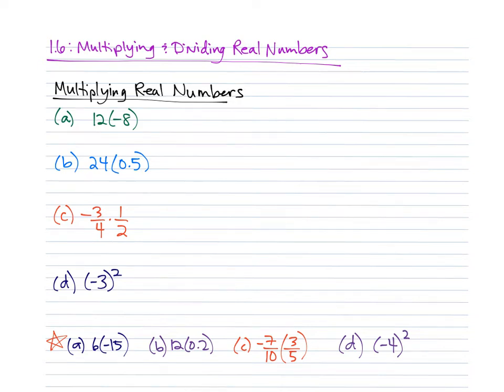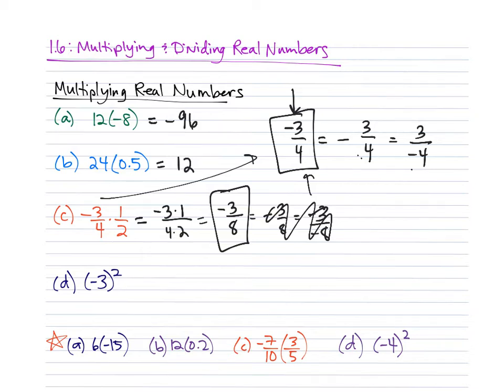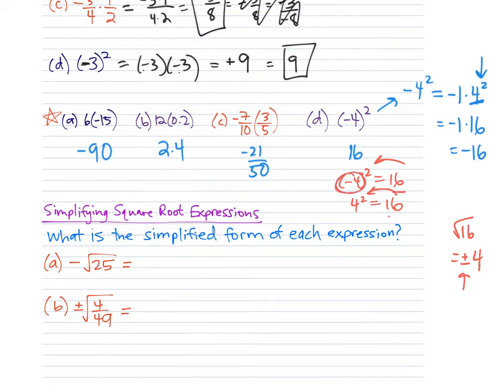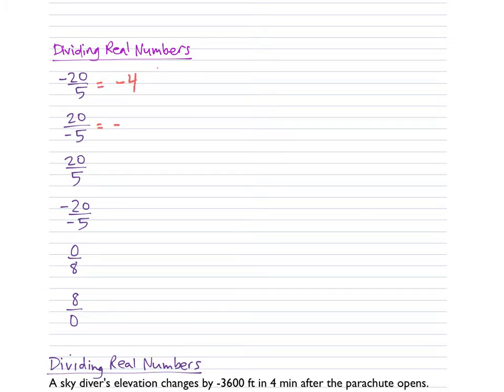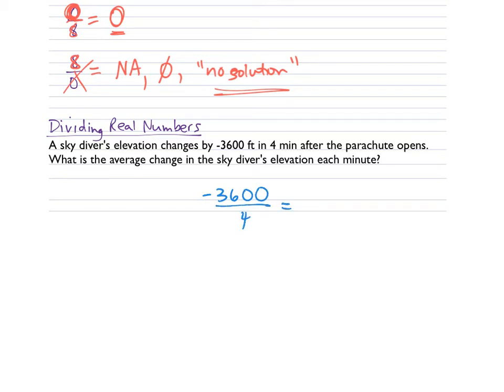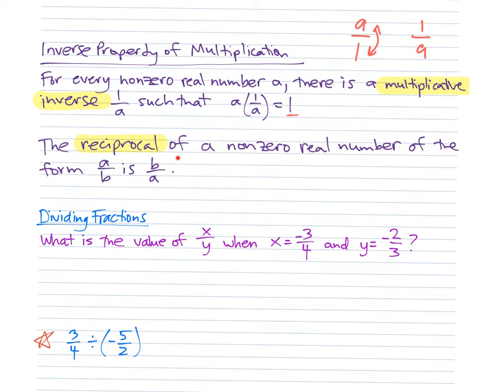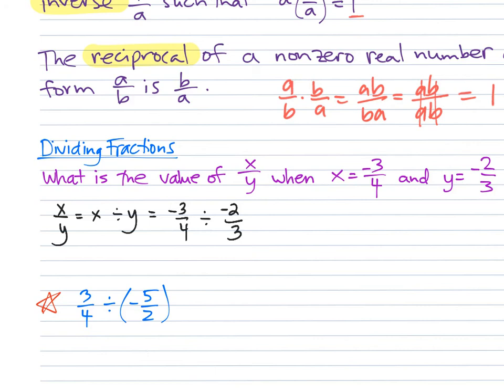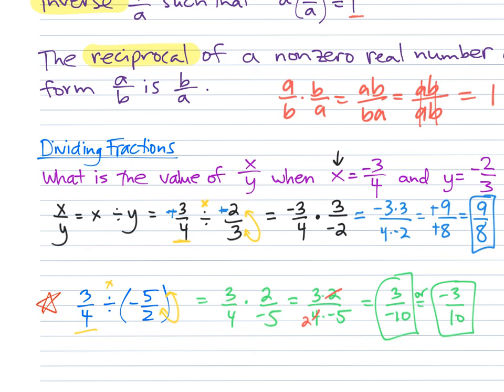Alg1A Multiplying and Dividing Real Numbers 1.6